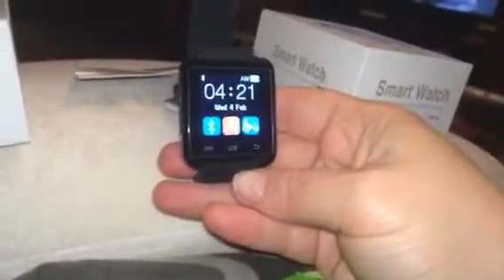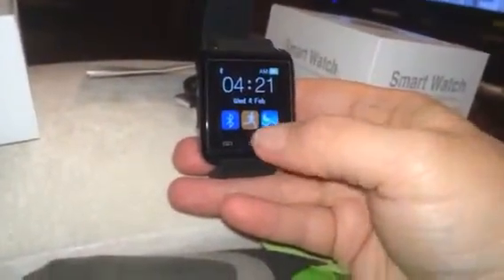007plus Smart Watch-U8 Black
I just got this great smart watch from 007plus. This is a great smart watch for the price, it's not the best smart watch but for the money it is worth it. It's very comparable to larger brand names for a much smaller price. You can do all kind of things with this watch. It has a rubber band that you simply buckle an is adjustable. It tells the time, you can sync it up through bluetooth to your phone and take calls, play music, messaging, it can track your steps and fitness, there is a calendar, calculator, and tons of other features. Pretty much whatever you can do with your phone you can do with this watch too. Easy to charge up and my battery lasted a long time (about 6 hours and that was using it pretty regularly throughout the day. I mainly got it to use to track activity and tell time, so I was super happy with all the other features I discovered. The touch screen is very responsive and easy to use. Very easy to use. Great price! I received this item complimentary or at a reduced price for my honest review. However, I only recommend products I truly love and use to my readers.